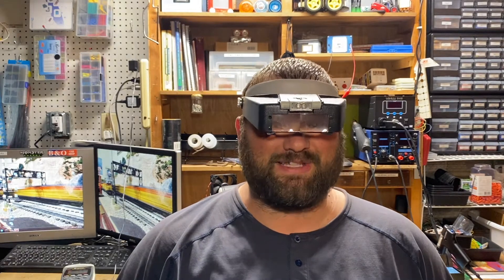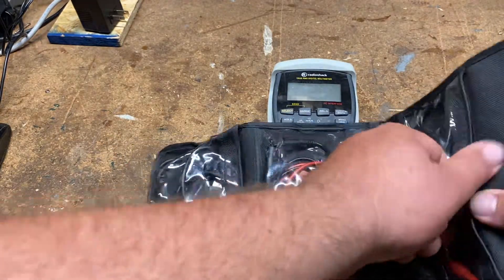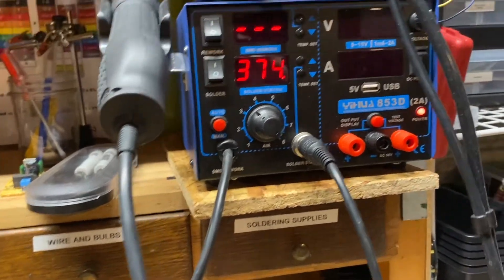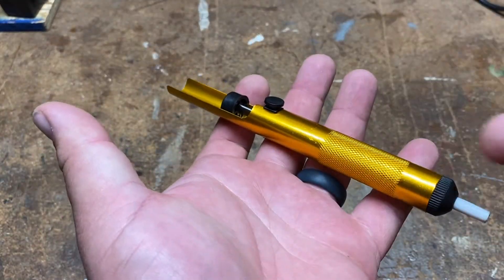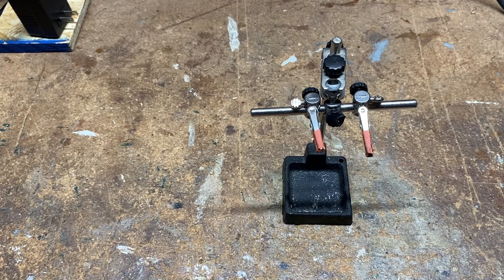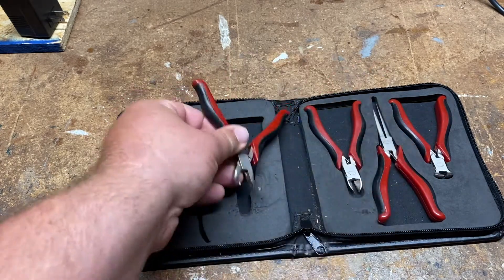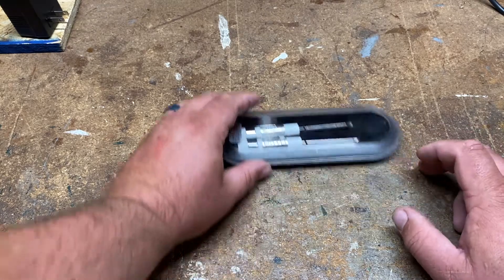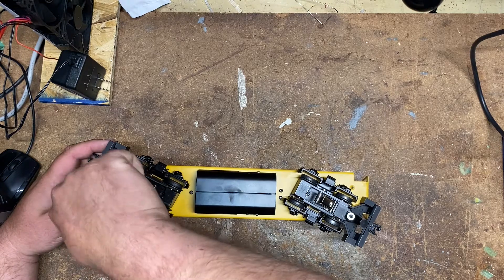Model Railroad Workbench Basics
A collection of must have tools for anyone getting started in either repairing equipment or starting out in the construction of electronics for your layout.

If you think I should do a video of basic construction tools for building the benchwork let me know as well!